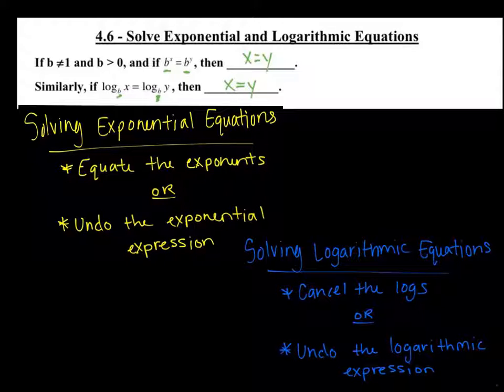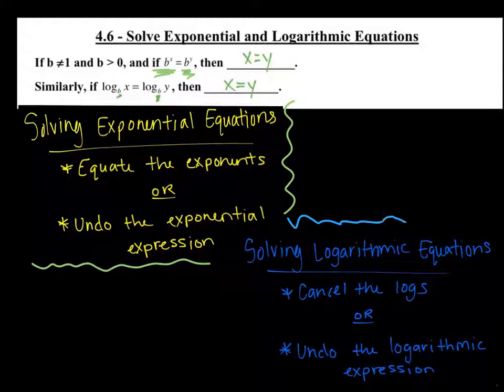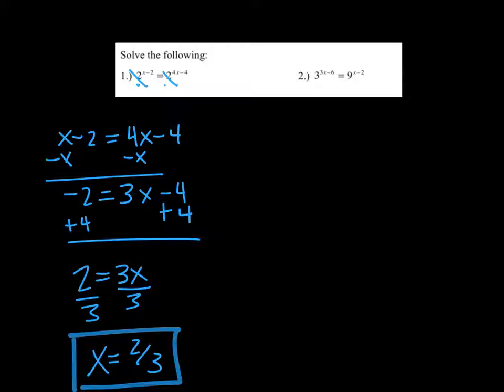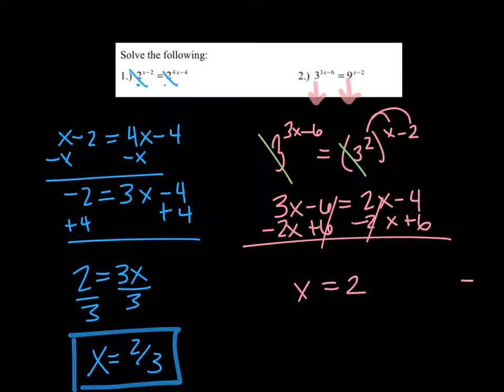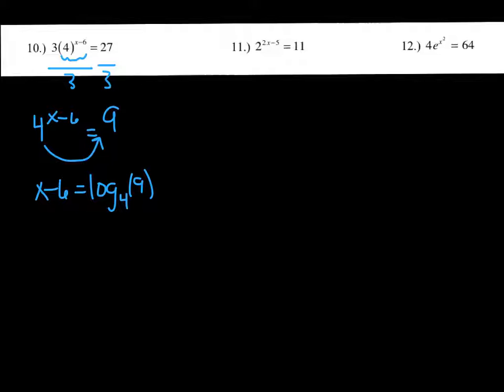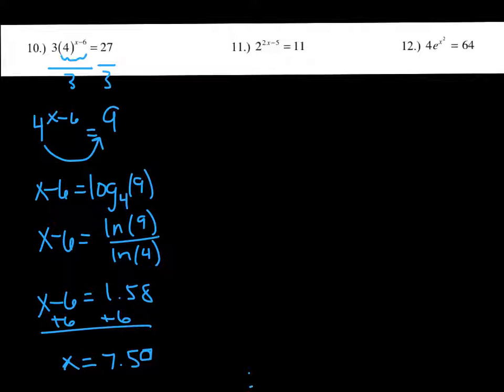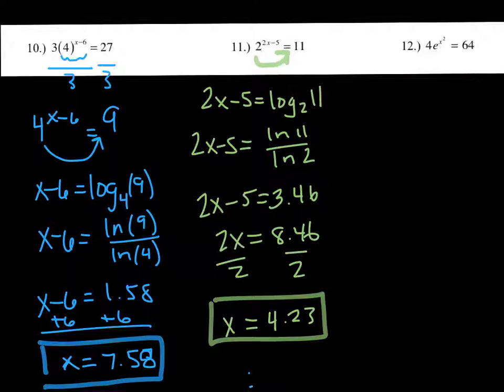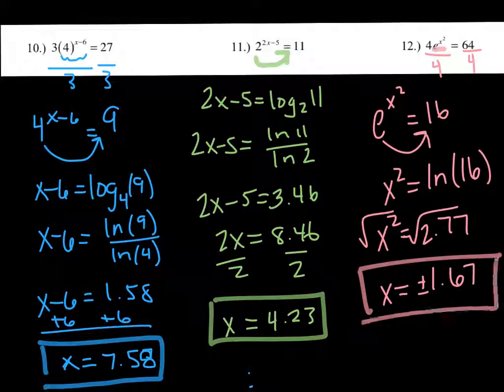Hon 4.6 - Solving Exponential Equations